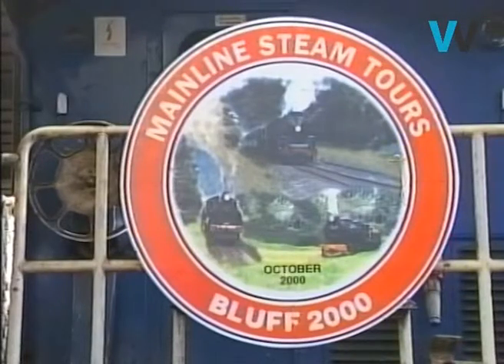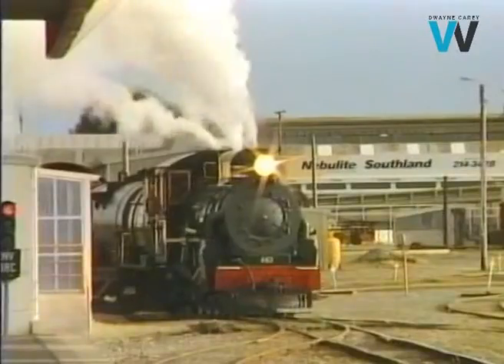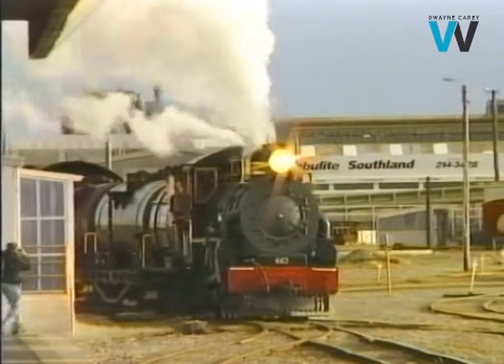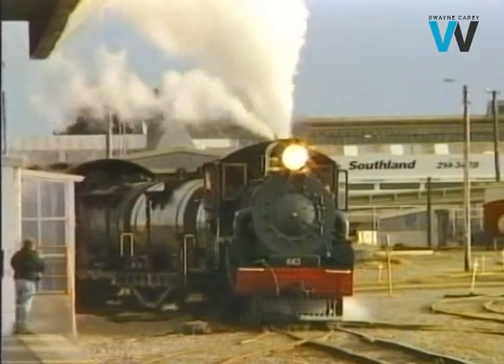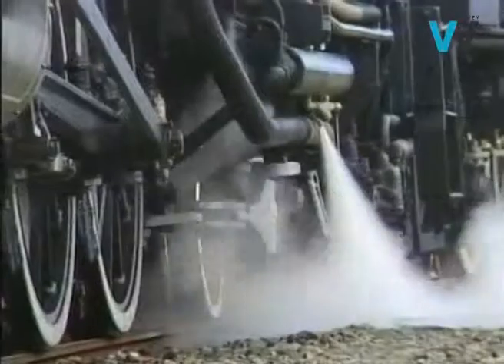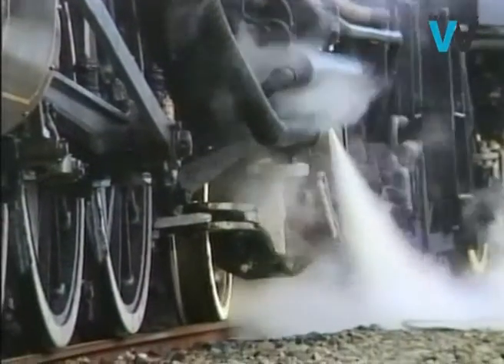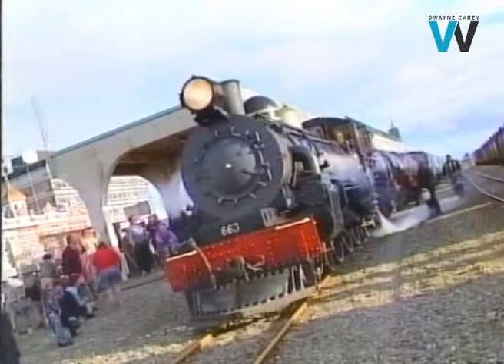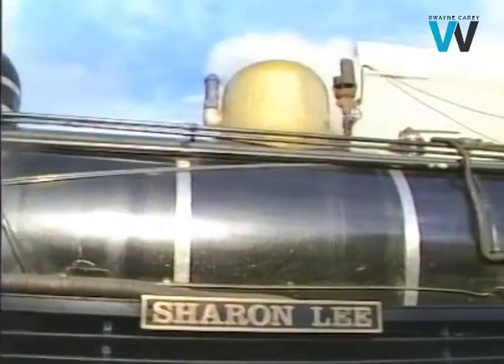Locomotive visits Invercargill in 2000